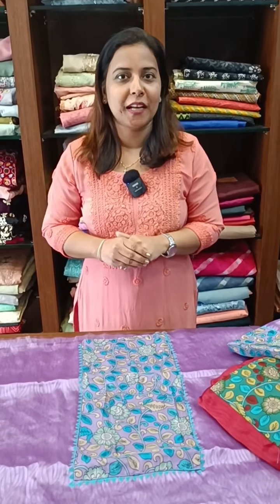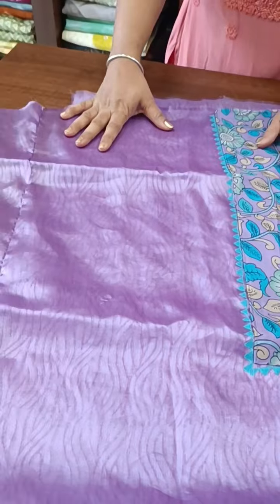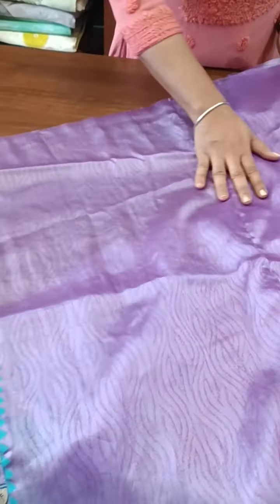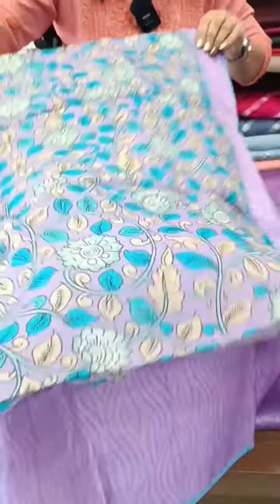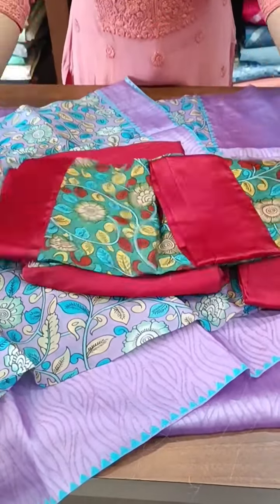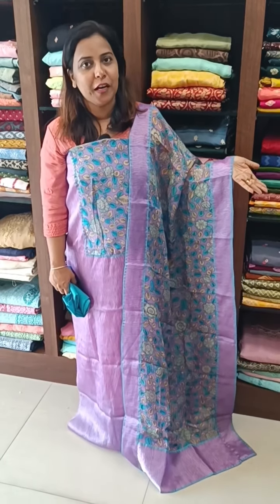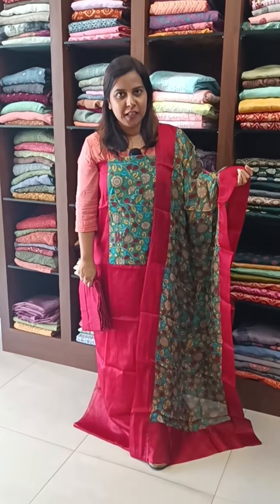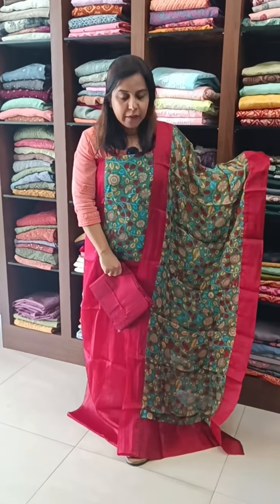Beautiful Organza Blockprint and Kalangari print salwar suits